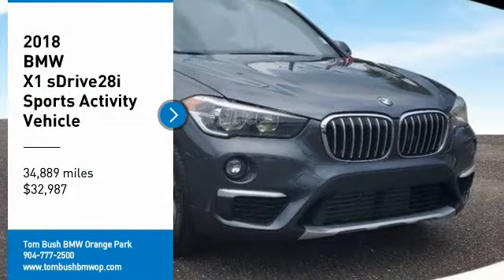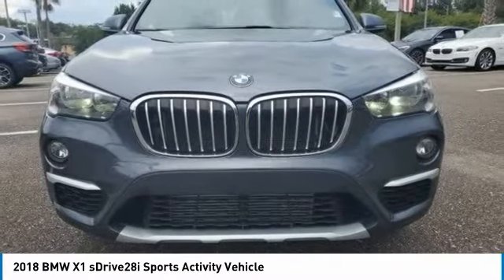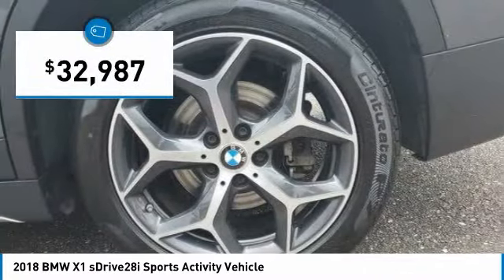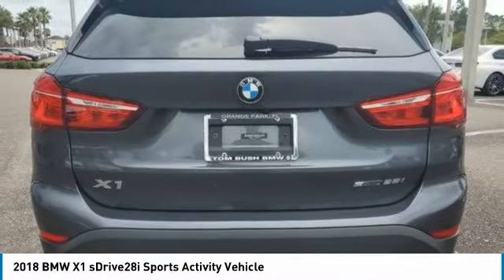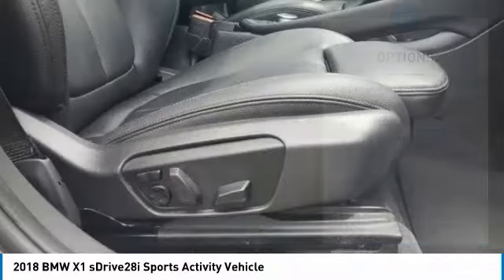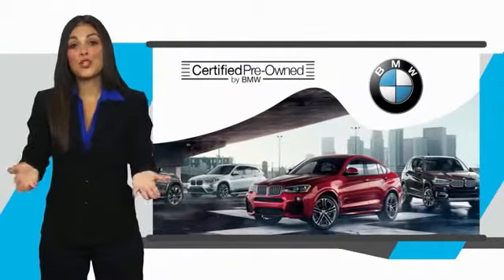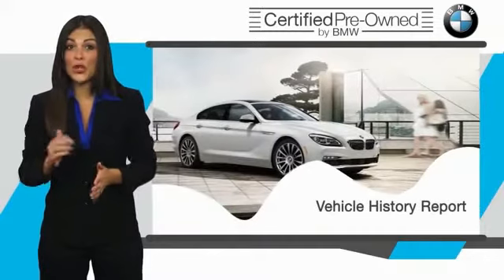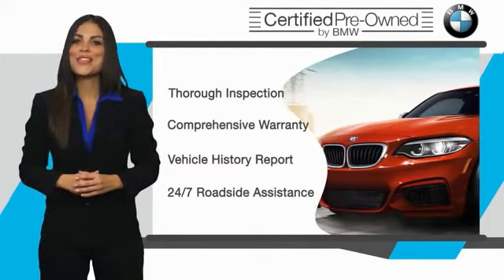2018 BMW X1 08520A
2018 BMW X1 sDrive28i Sports Activity Vehicle

6914 Blanding Blvd.

CARFAX 1-Owner, GREAT MILES 34,889! WAS $40,040. Navigation, Moonroof, Heated Seats, Turbo Charged, Power Liftgate, CD Player, iPod/MP3 Input, Back-Up Camera, NAVIGATION BUSINESS, SPORT SEATS, Aluminum Wheels. SEE MORE!br /br /KEY FEATURES INCLUDEbr /Power Liftgate, Back-Up Camera, Turbocharged, iPod/MP3 Input, CD Player BMW sDrive28i with Mineral Grey Metallic exterior and Black SensaTec interior features a 4 Cylinder Engine with 228 HP at 5000 RPM*. br /br /OPTION PACKAGESbr /CONVENIENCE PACKAGE Auto-Dimming Interior & Driver Exterior Mirrors, Auto-Dimming Rearview Mirror, Ambient Lighting, Comfort Access Keyless Entry, Lumbar Support, Power-Folding Mirrors, Panoramic Moonroof, SiriusXM Satellite Radio, Universal Garage-Door Opener, NAVIGATION BUSINESS Remote Services, Advanced Real-Time Traffic Information, HEATED FRONT SEATS & STEERING WHEEL Heated Steering Wheel, Heated Front Seats, SPORT SEATS, TRANSMISSION: STEPTRONIC AUTOMATIC sport and manual shift modes and Adaptive Transmission Control (ATC) (STD). br /br /EXPERTS ARE SAYINGbr /Edmunds.com's review says Dynamics is where the X1 excels. It is quicker than the Audi Q3 and the Mercedes GLA 250 to 60 mph, posts some of the shortest stopping distances in its class, and sets a high bar in handling prowess.. br /br /AFFORDABLE TO OWNbr /Was $40,040. br /br /PURCHASE WITH CONFIDENCEbr /CARFAX 1-Owner br /br /MORE ABOUT USbr /Tom Bush BMW in Orange Park and Jacksonville, FL. is one of the area's finest BMW dealers. Please research our website for your next vehicle purchase. Serving You With Honor and Integrity Since 1970. br /br /Pricing analysis performed on 8/17/2021. Horsepower calculations based on trim engine configuration. Please confirm the accuracy of the included equipment by calling us prior to purchase. br /